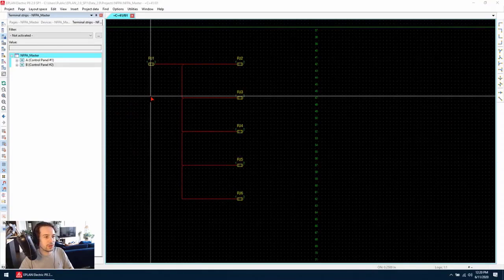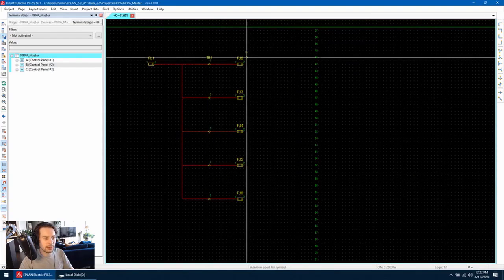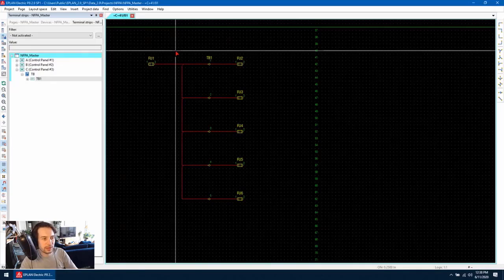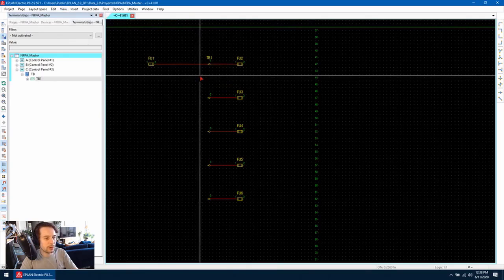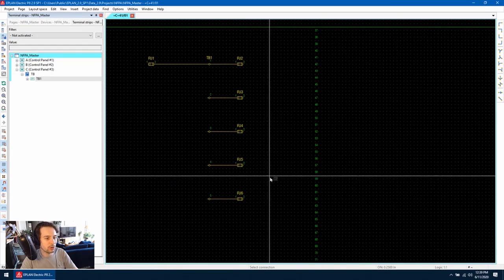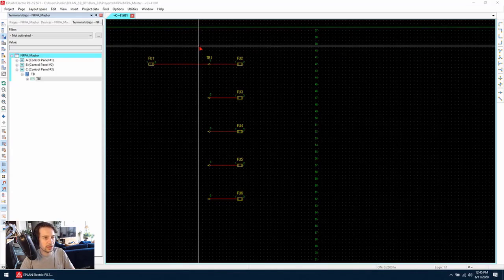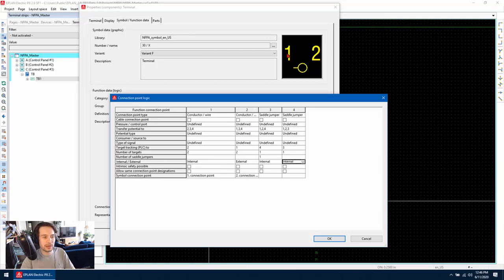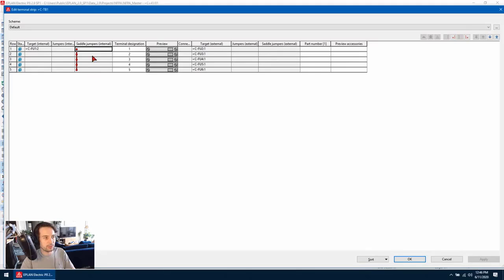EPLAN Tips & Tricks: Managing Saddle Jumpers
In this video, learn how to use Saddle Jumpers with Terminals within EPLAN.